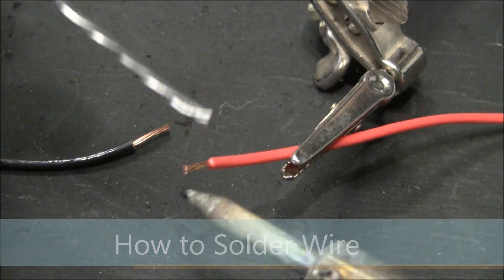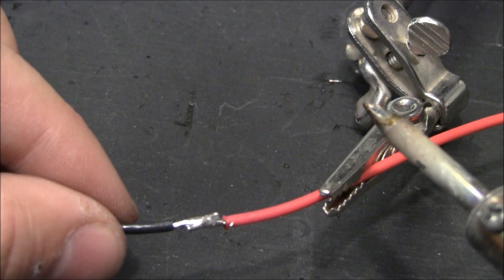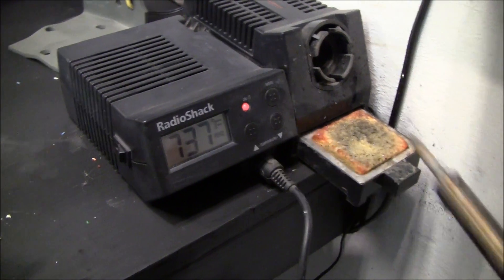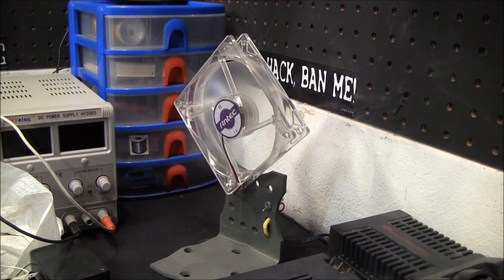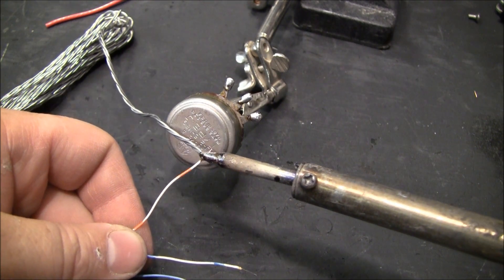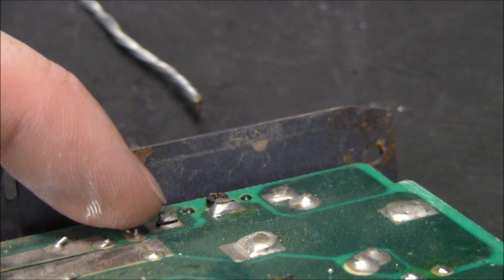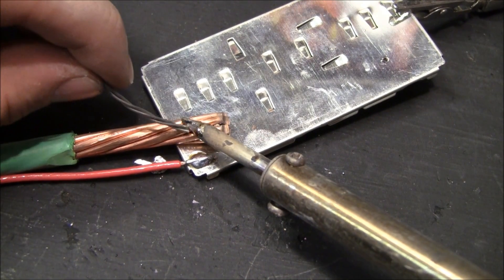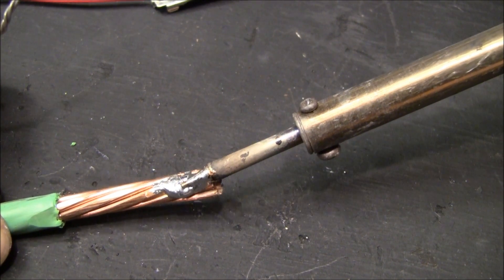How to Solder, tips and tricks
Here I give some tips on how to solder wires. More information on electronics can be found in my other videos or going

Here are some links with information on soldering iron tip care.